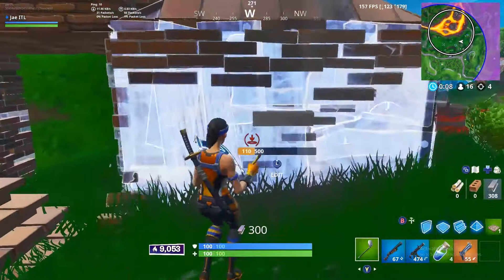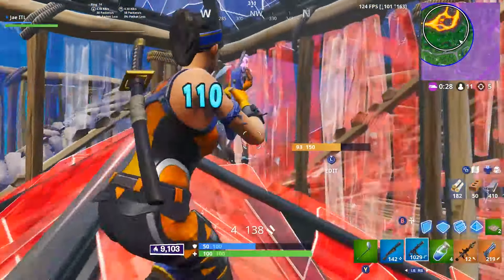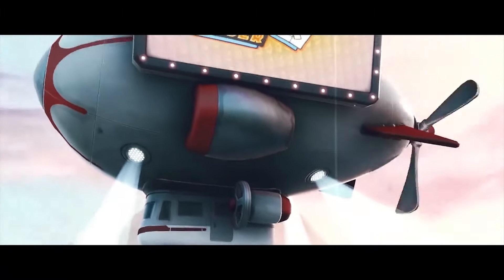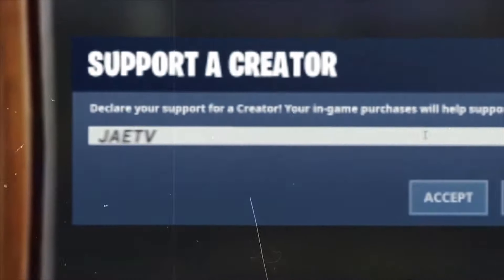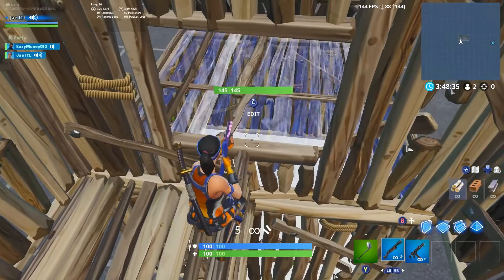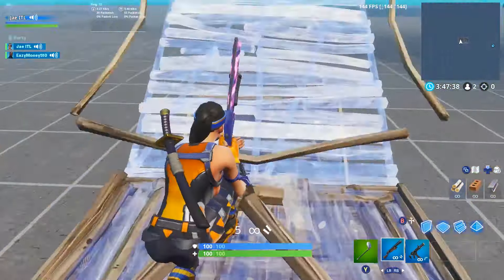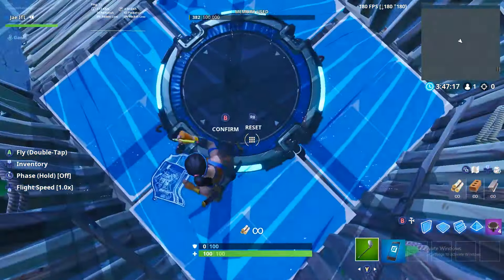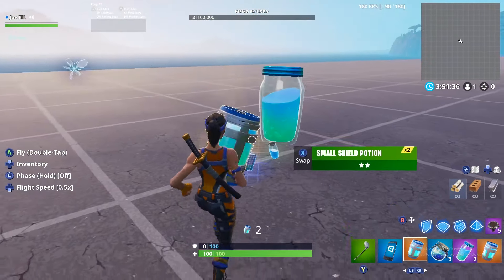How Pros Box Fight #3 | Best Way To Take Walls On Fortnite Season 10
how to box fight fortnite how to practice box fighting fortnite how to win every box fight how to box fight like a pro how to get better at box fighting how to be good at box fighting in fortnite how to kill mechs how to beat mechs fortnite season 10 counter mechs easily counter mechs easy way to beat mechs